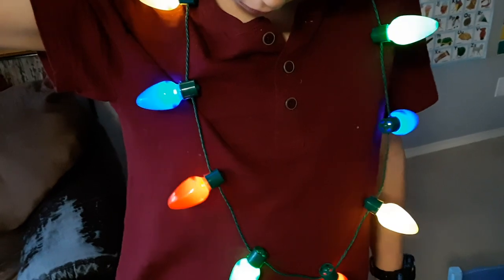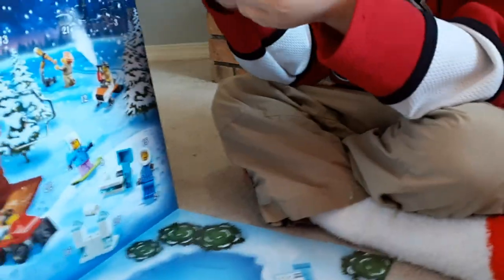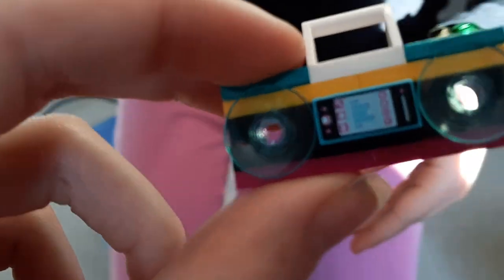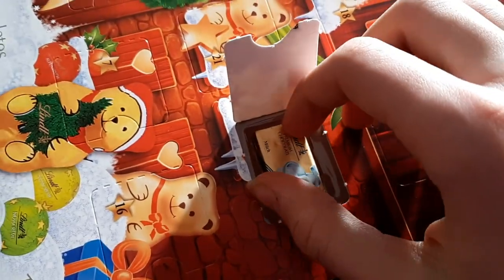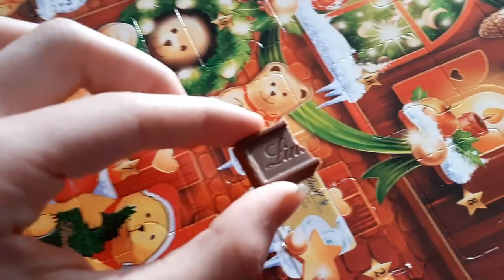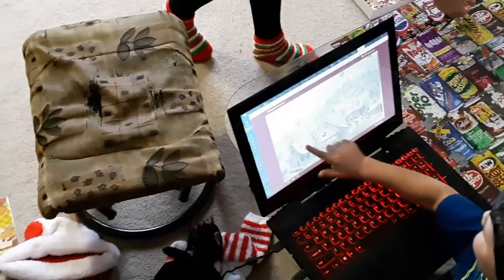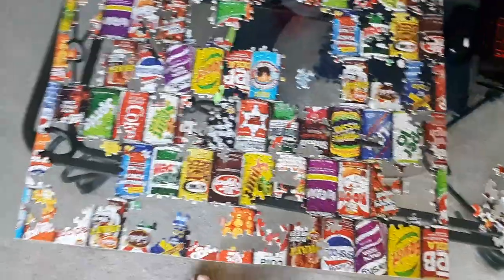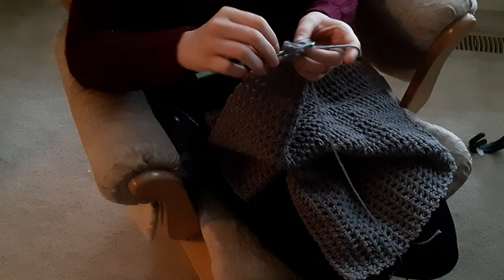Vlogmas December 2 || Kittens and Puzzles || The Little Minimalists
It's December 2nd already. Teenagers in our house love jigsaw puzzles. They also love kittens. We're back at more holiday fun today. Come have some crazy holiday fun with us.

We use the following devices for our on the road videos and love the quality:

All of our video editing and website design is done on a Lenovo Y70 laptop

We use a TP-Link RE650 to make the most out of campground wifi

If you would like to purchase our photos for your own use, see our gallery on ShutterStock